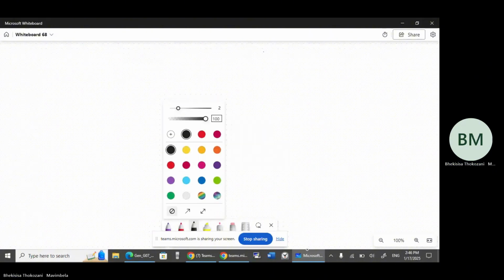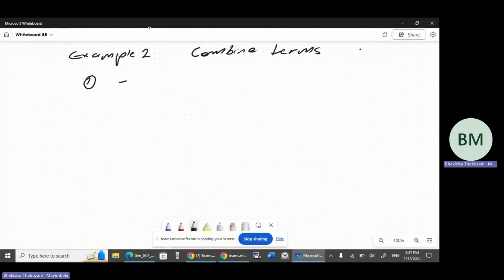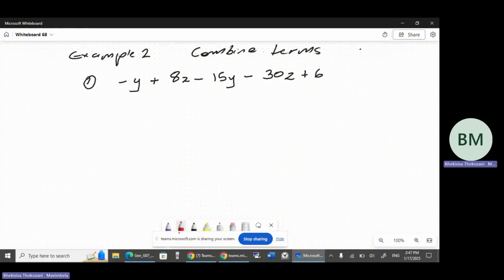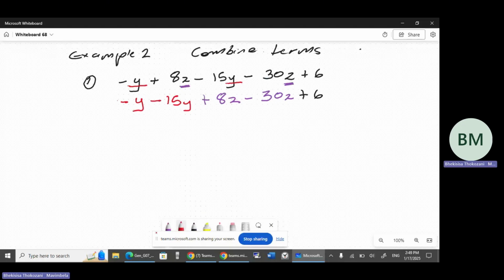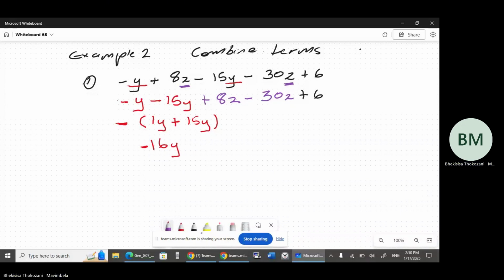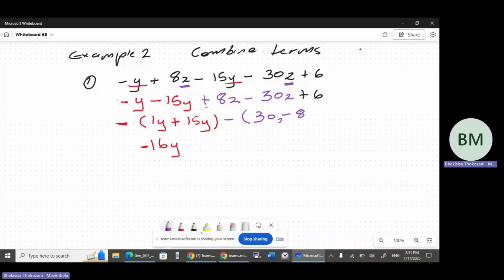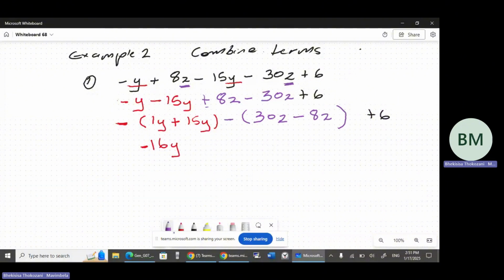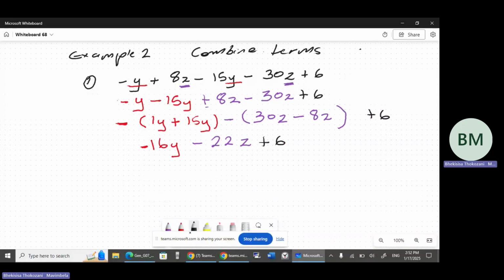MODULE 5 LESSON 1| SIMPLIFY ALGEBRAIC EXPRESSIONS | COMBINE LIKE TERMS -PART 2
MATHS  MADE EASY | KNOW YOUR MATHS | AND PASS MATHS